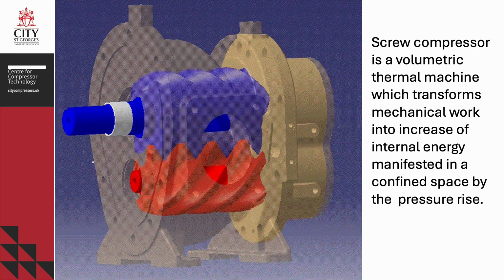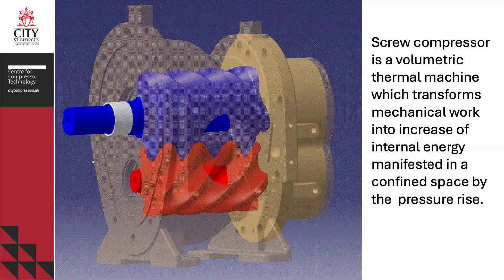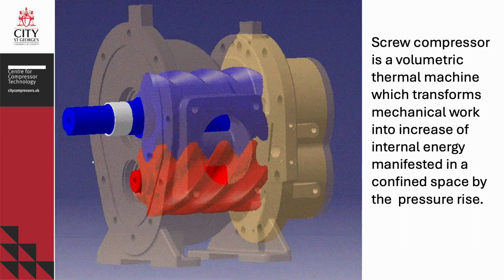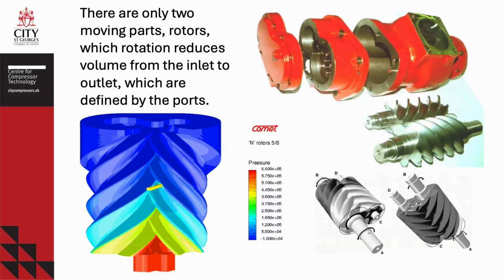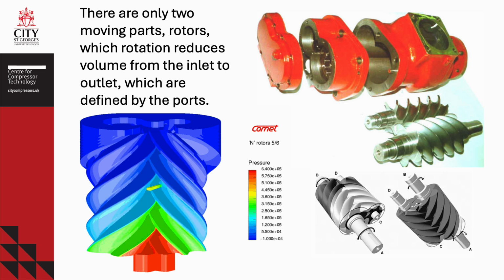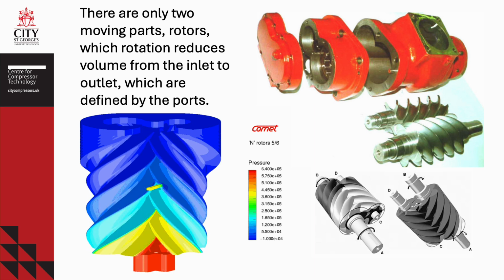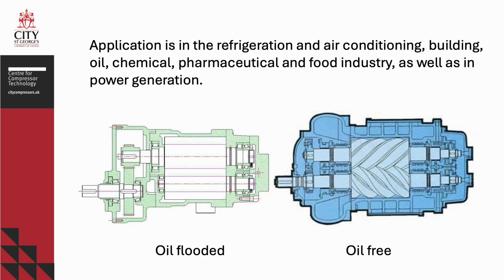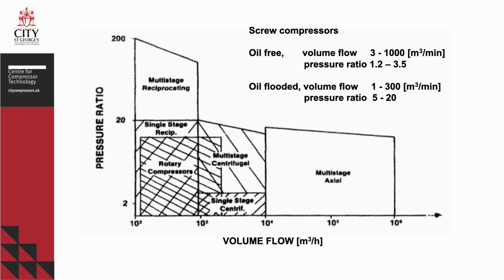How Does Screw Compressor Work? | Lecture Tuesday by Centre for Compressor Technology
This week's lecture is delivered by Professor Nikola Stošić, Chair in positive displacement compressor technology, on the topic "How Does Screw Compressor Work?".